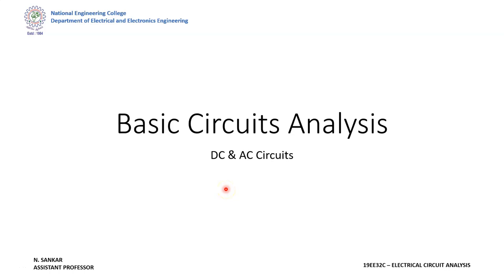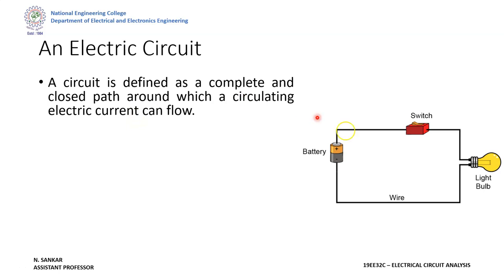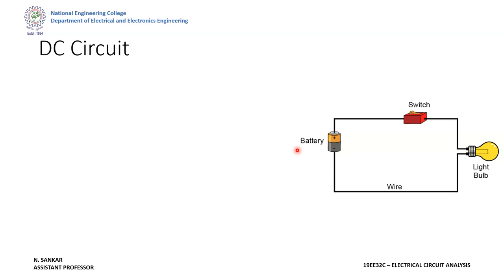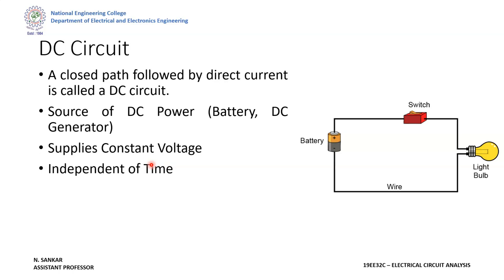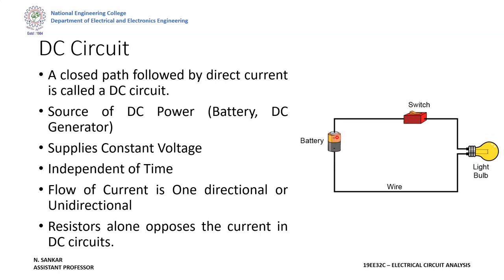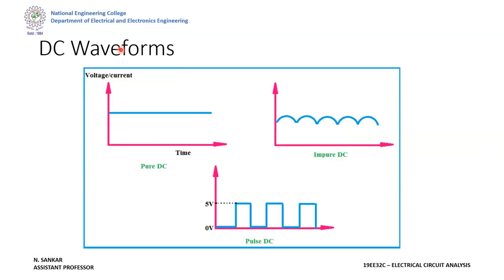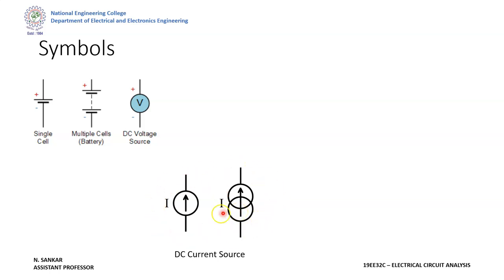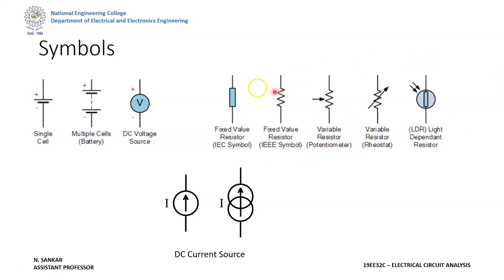Electrical Circuit Analysis | DC & AC Circuits - Lecture 4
Explains what is DC & AC Circuits, fundamentals of AC sine wave form, AC Circuit with R, L and C Load with output waveform & Phase difference between V & I